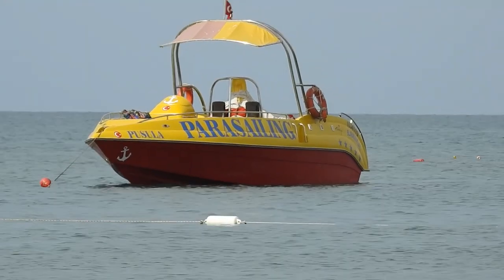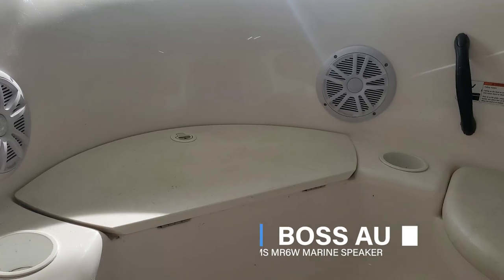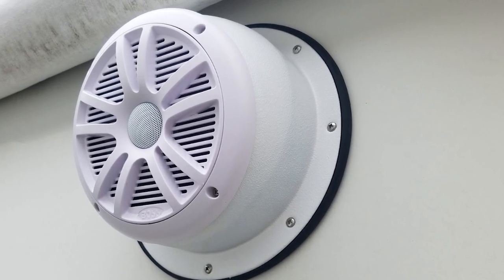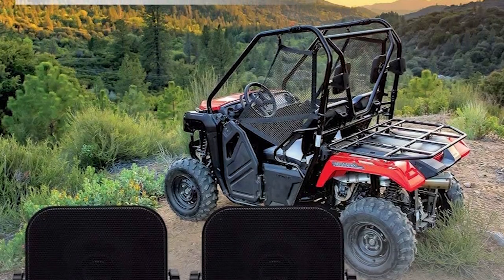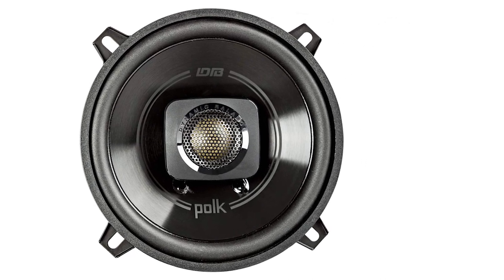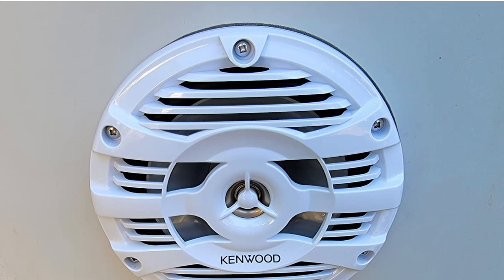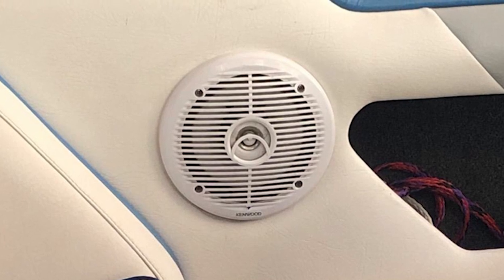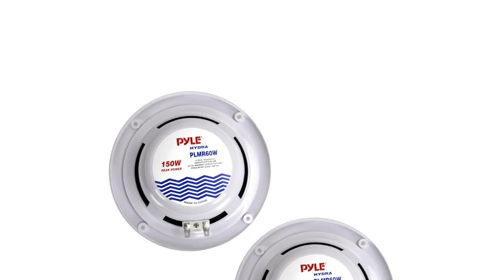Best Marine Speakers for 2024 - Ultimate Guide!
🌊 Elevate Your On-Water Experience with the Best Marine Speakers! 🔊

Embark on a sonic journey with our comprehensive guide to the top-rated marine speakers that will redefine your boating experience. Whether you're cruising the open seas, fishing in serene waters, or hosting a lively boat party, the right marine speakers can make all the difference.

0:00​​ - Introduction:  Best Marine Speakers 2024

0:44​​ -Boss Audio Systems MR6W Marine Speaker
1:36​​ - Herdio 4 Inches Marine Speaker
2:28 - Polk Audio DB522 Marine Speaker
3:39 - Kenwood KFC-1653MRW  Marine Speaker
4:34​​ - Pyle 6.5 Inch Dual Marine Speaker